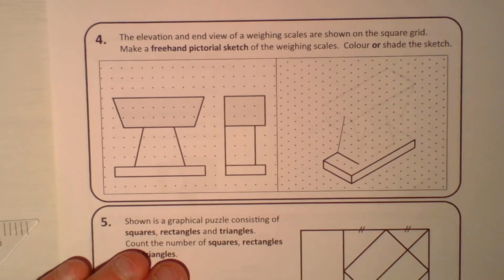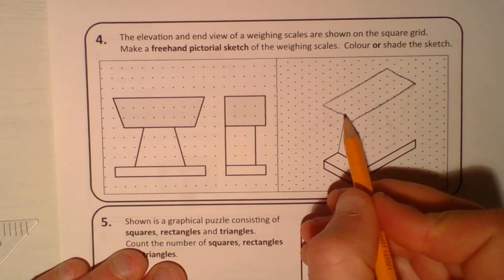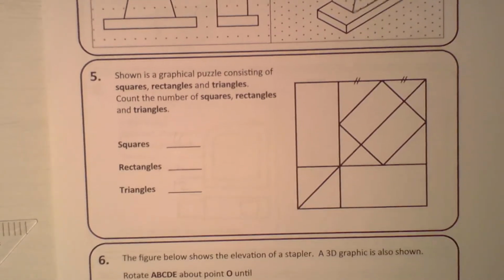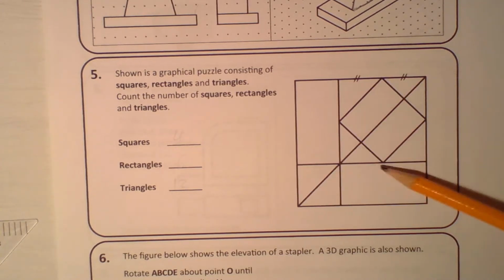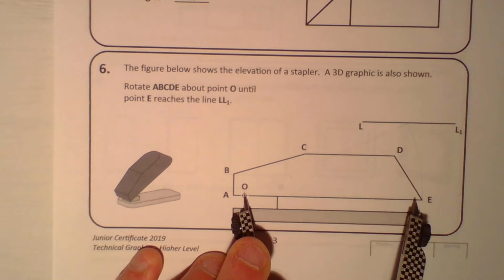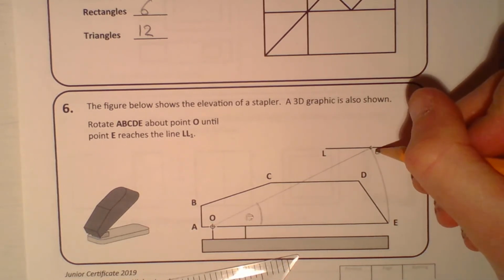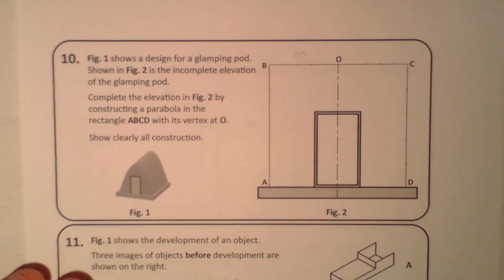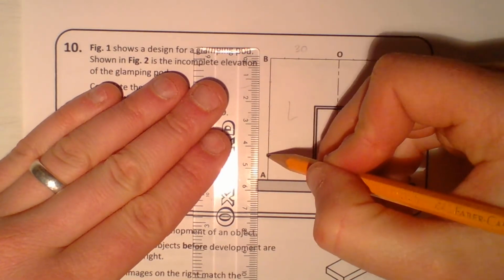2019 HL TG short questions